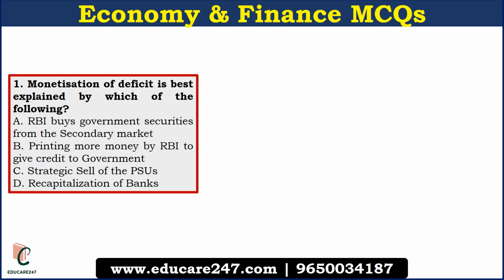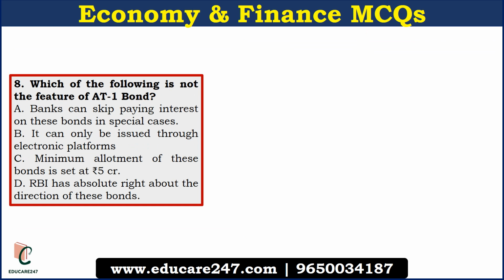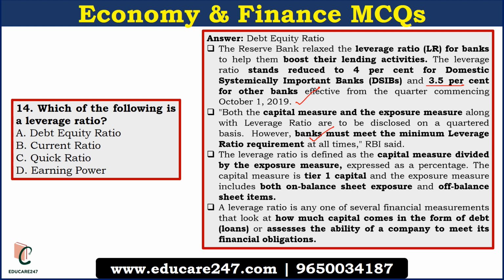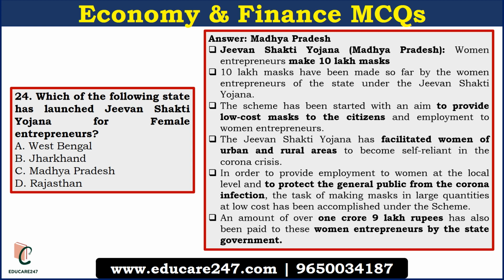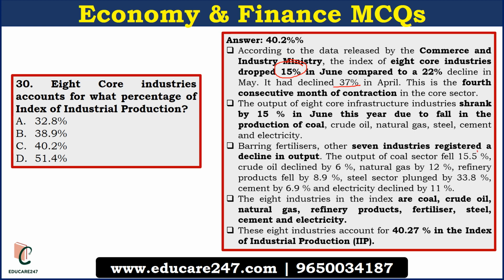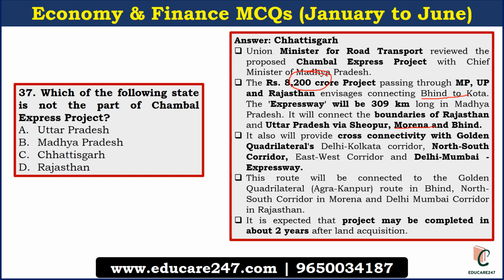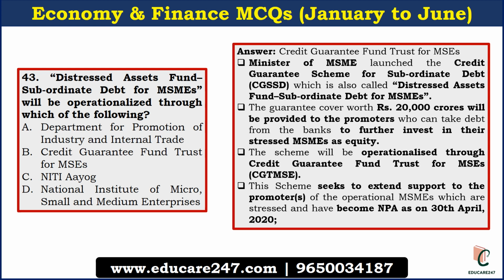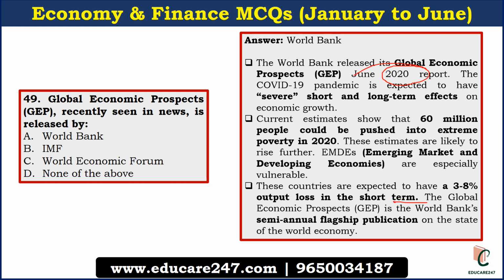50 Important Finance and Economy Current Affairs for SEBI Grade A 2020-21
This video discusses the 50 Important Finance and Economy Current Affairs for SEBI Grade A 2020-21. This is very useful for SEBI Grade A & RBI Grade B Examination.